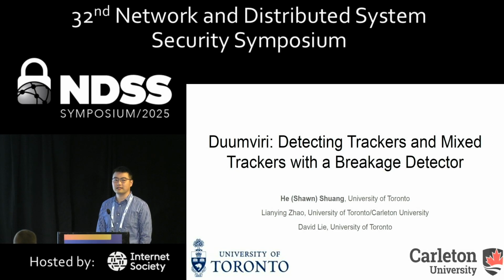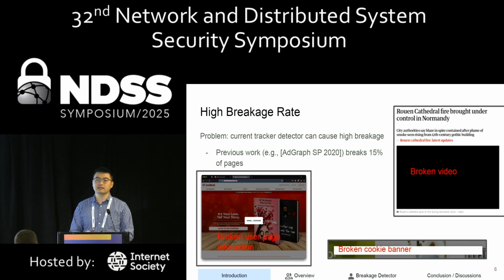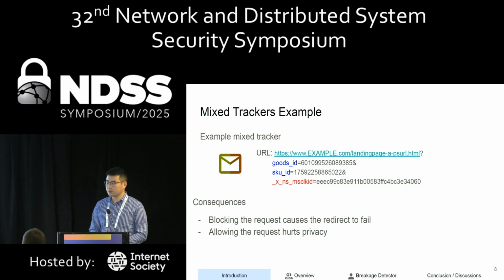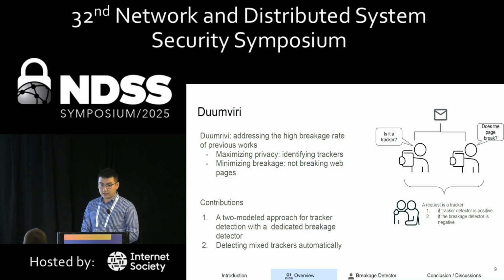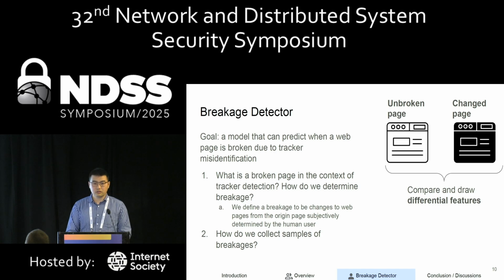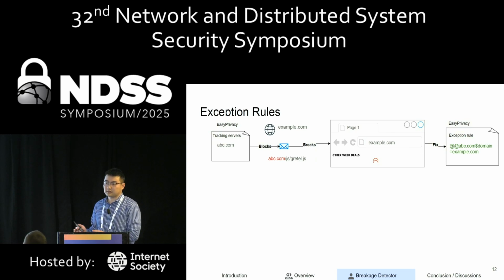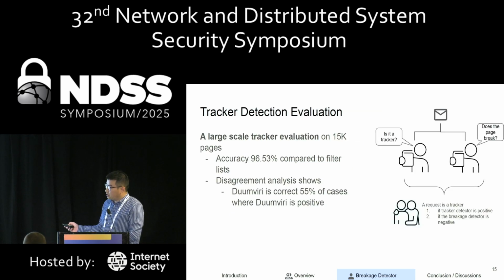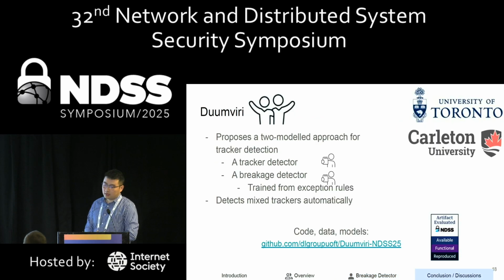NDSS 2025 - Duumviri: Detecting Trackers and Mixed Trackers with a Breakage Detector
SESSION
Session 2B: Web Security

PAPER
Duumviri: Detecting Trackers and Mixed Trackers with a Breakage Detector

Web tracking harms user privacy. As a result, the use of tracker detection and blocking tools is a common practice among Internet users. However, no such tool can be perfect, and thus there is a trade-off between avoiding breakage (caused by unintentionally blocking some required functionality) and neglecting to block some trackers. State-of-the-art tools usually rely on user reports and developer effort to detect breakages, which can be broadly categorized into two causes: 1) misidentifying non-trackers as trackers, and 2) blocking mixed trackers which blend tracking with functional components.

We propose incorporating a machine learning-based break- age detector into the tracker detection pipeline to automatically avoid misidentification of functional resources. For both tracker detection and breakage detection, we propose using differential features that can more clearly elucidate the differences caused by blocking a request. We designed and implemented a prototype of our proposed approach, Duumviri, for non-mixed trackers. We then adopt it to automatically identify mixed trackers, drawing differential features at partial-request granularity.

In the case of non-mixed trackers, evaluating Duumviri on 15K pages shows its ability to replicate the labels of human-generated filter lists, EasyPrivacy, with an accuracy of 97.44%. Through a manual analysis, we find that Duumviri can identify previously unreported trackers and its breakage detector can identify overly strict EasyPrivacy rules that cause breakage. In the case of mixed trackers, Duumviri is the first automated mixed tracker detector, and achieves a lower bound accuracy of 74.19%. Duumviri has enabled us to detect and confirm 22 previously unreported unique trackers and 26 unique mixed trackers.

AUTHORS
He Shuang (University of Toronto), Lianying Zhao (Carleton University and University of Toronto), David Lie (University of Toronto)